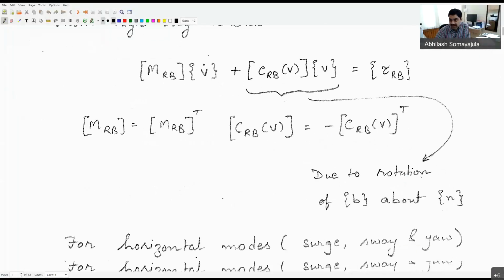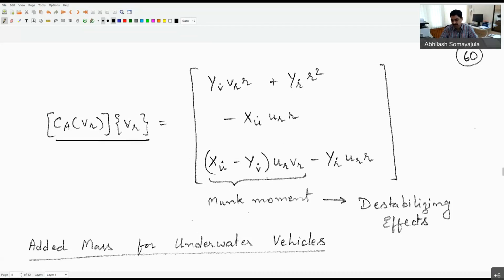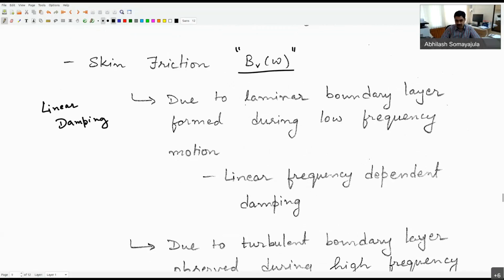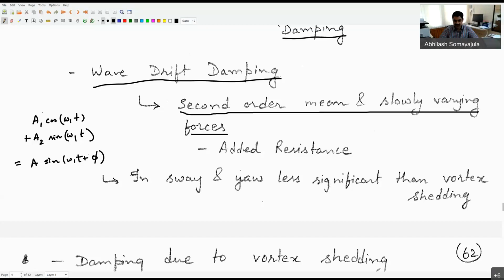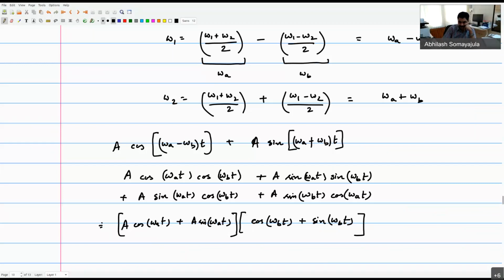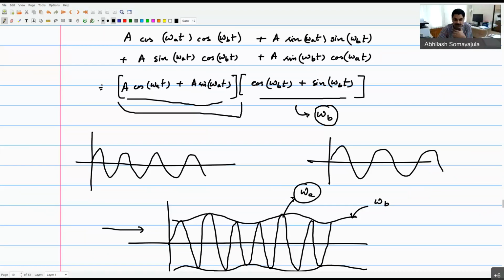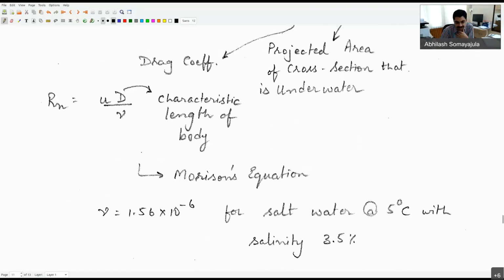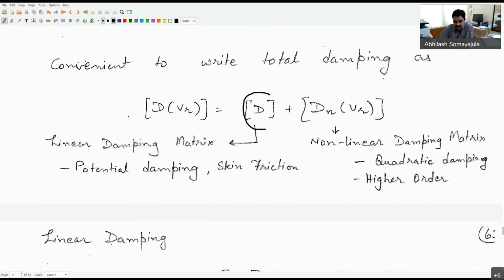Lec 13: Dissipative Forces in Ship Maneuvering